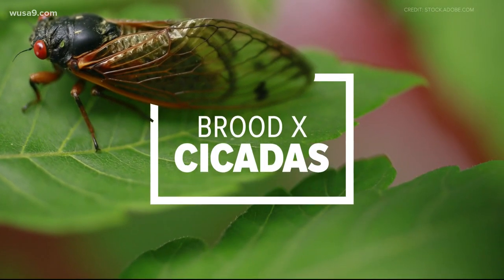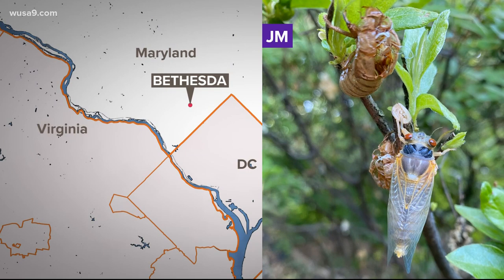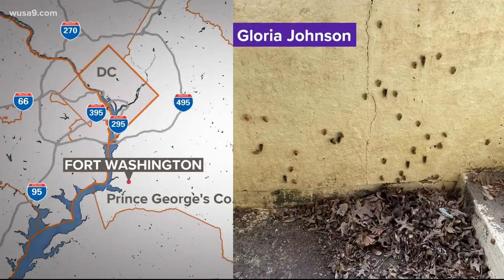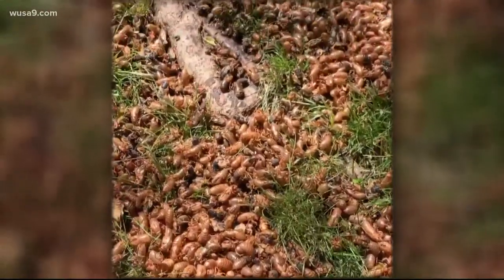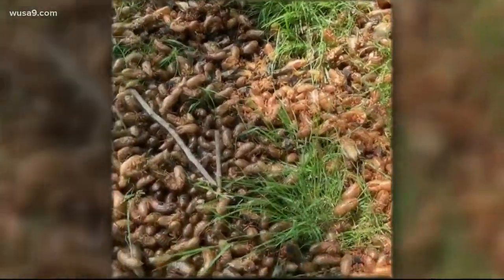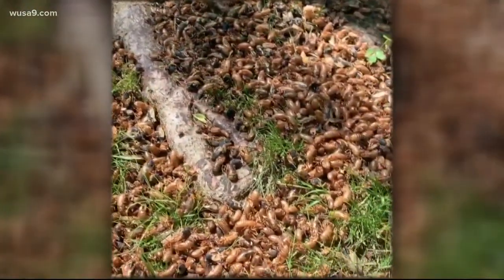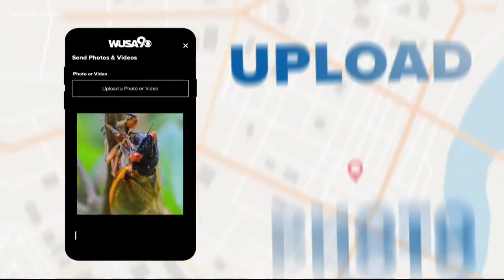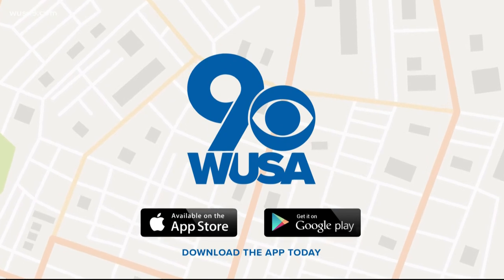Will more cicadas emerge because of the warm weather?